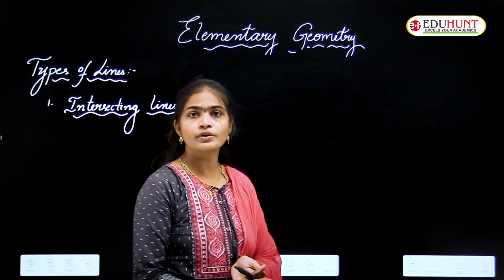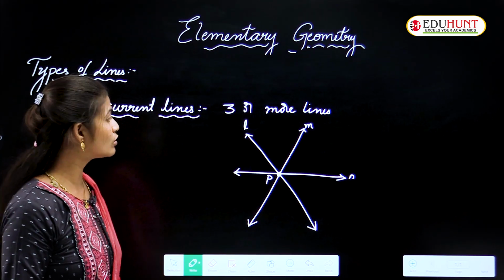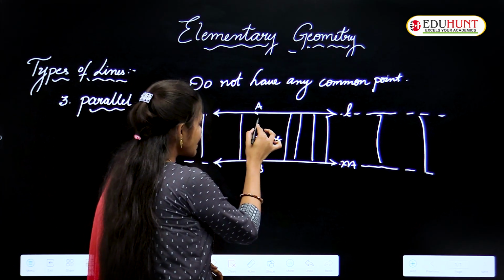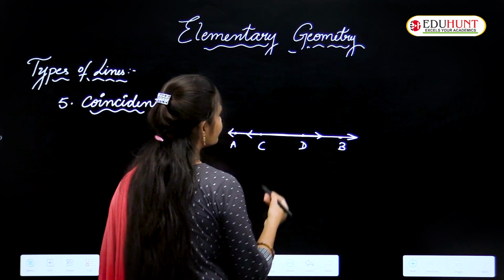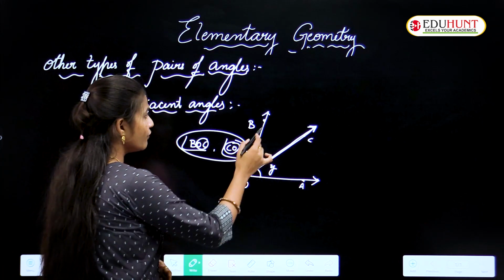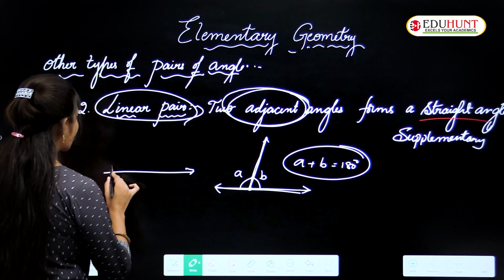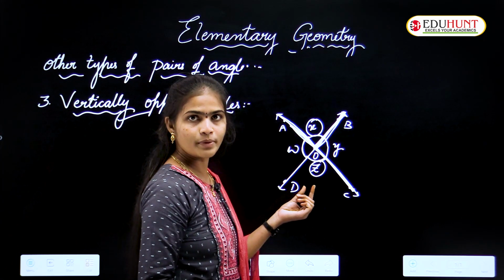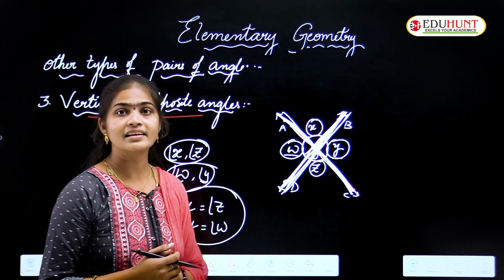11. Concept -4 | Part-1 | ELEMENTARY GEOMETRY |CLASS -7| MATHS